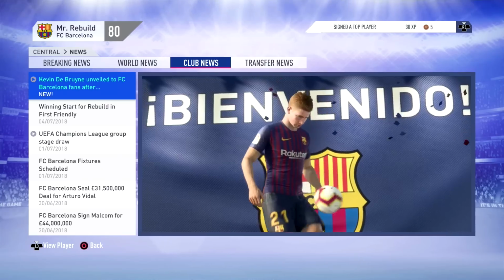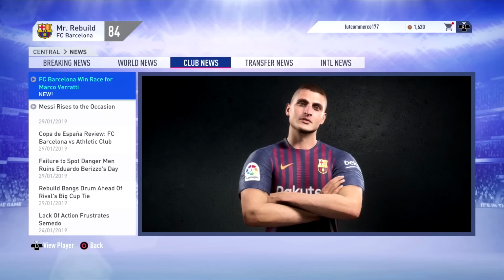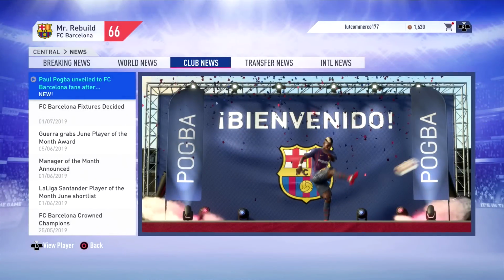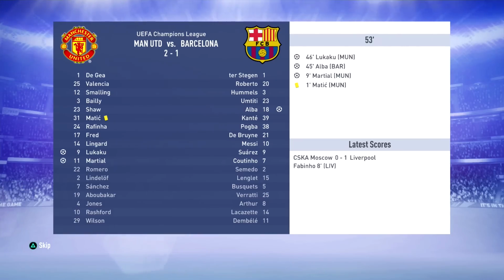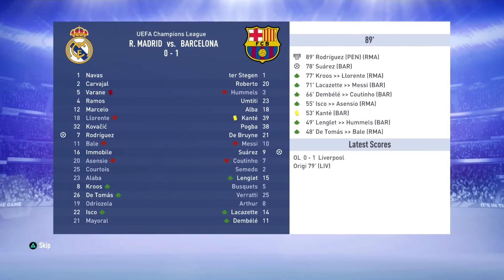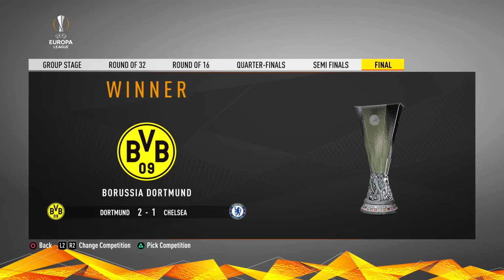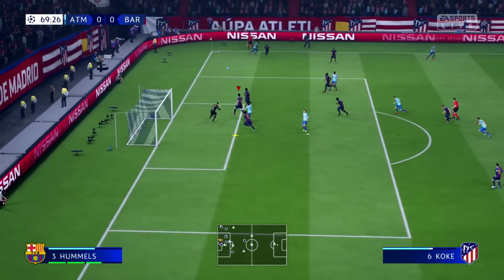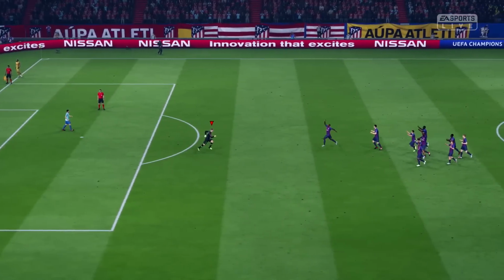REBUILDING BARCELONA!!! FIFA 19 Career Mode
Welcome to another episode in the FIFA 19 Career Mode Rebuilding challenge series! The whole objective of this rebuilding challenge is to see how many seasons it takes through simulation and transfer business to qualify for a Champions League final, it'll then be up to us to put our skills to the test and see if we can complete the job! For today's instalment of the series we are going to be rebuilding Barcelona!